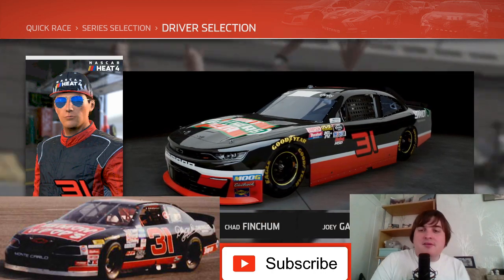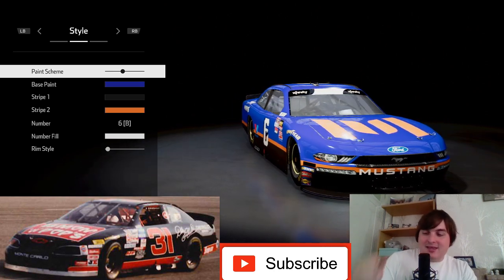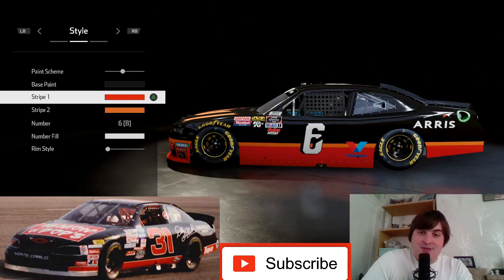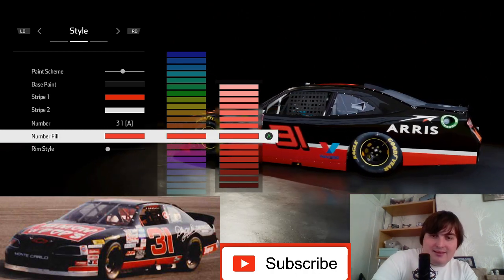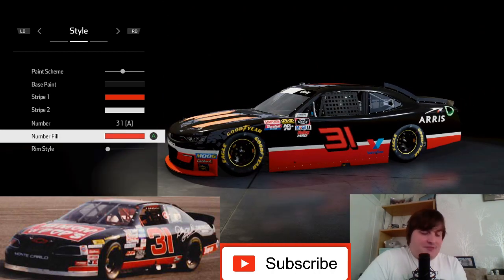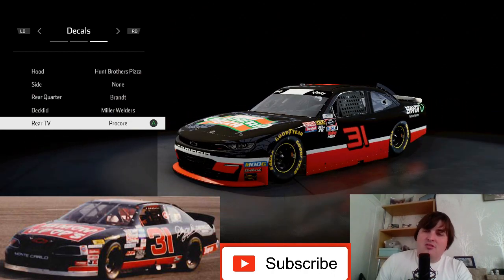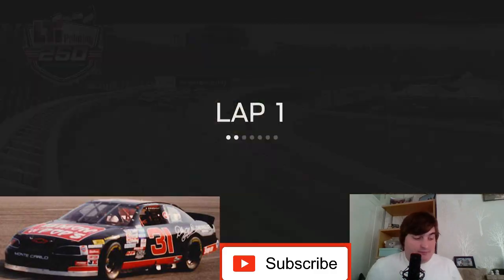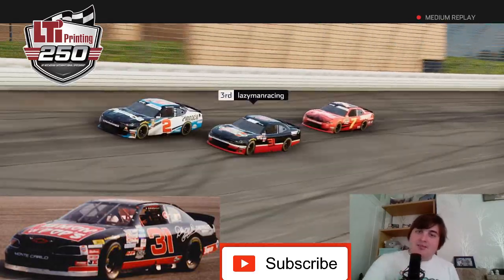How To Make Dale Earnhardt Jr's Xfinity Car 1997 | NASCAR HEAT 4 Custom Livery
Dale Earnhardt Jr's Xfinity Car 1997 Paint scheme which in this video we will be attempting to replicate in NASCAR Heat 4.
A Car from the Dale Jr Xfinity List of Matt Kanning.

NASCAR Heat 4 has a limited Paint Scheme editor but I hope you enjoy and can see where the similarities of the livery.

Remember to comment suggestions for the next video I should do.